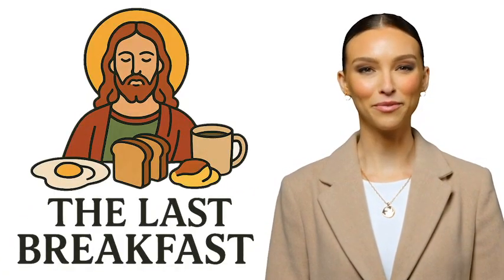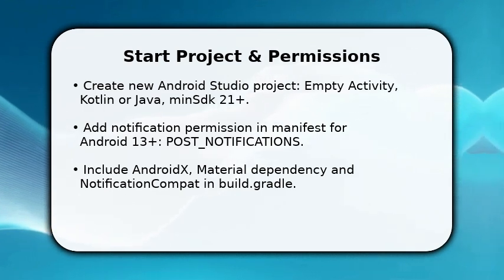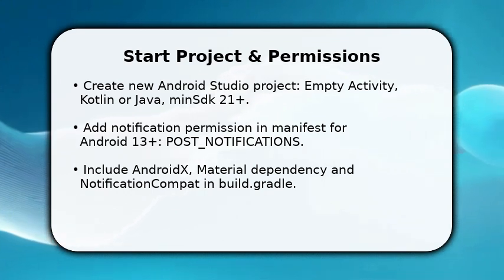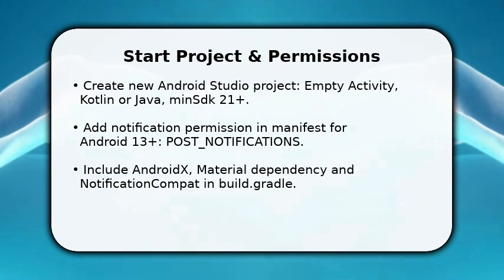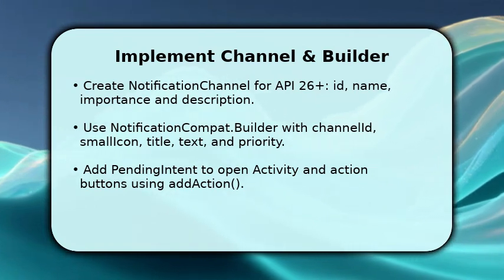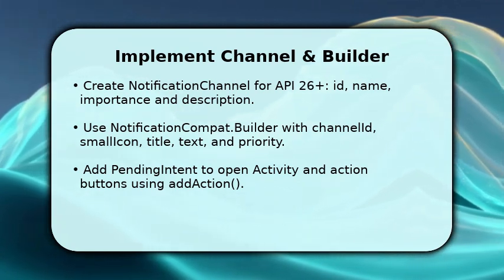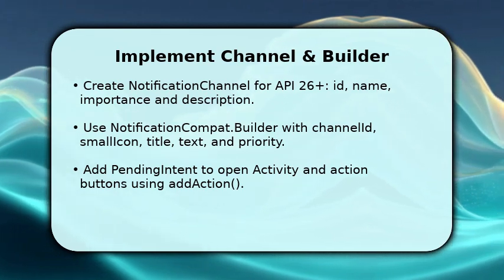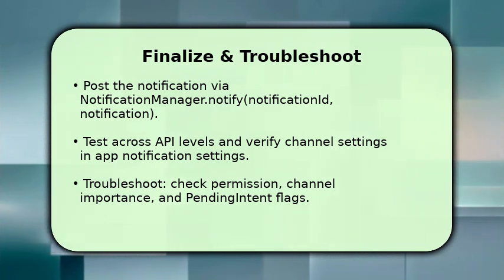How to Create Notification App in Android Studio - Full Guide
How to Create Notification App in Android Studio - Full Guide | 🔒 Surfshark VPN Deal — Stay private and secure. $1.99/mo + 3 Months Free ▸

Dive into the world of Android development as we guide you through creating a notification app. This comprehensive video tutorial covers everything from setting up your environment in Android Studio to implementing push notifications that engage users effectively.

Android Development, Notification App Creation, Android Studio Tutorial, Push Notifications Implementation, User Engagement on Mobile